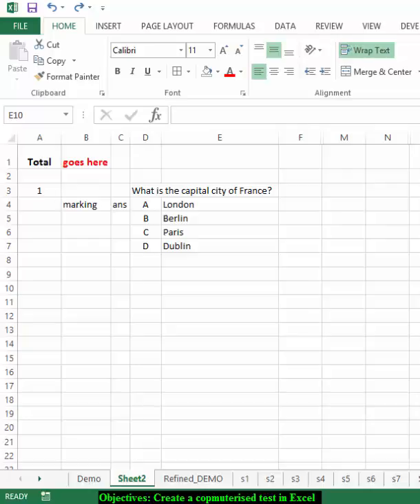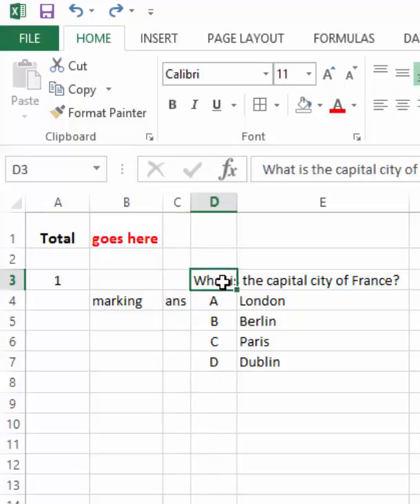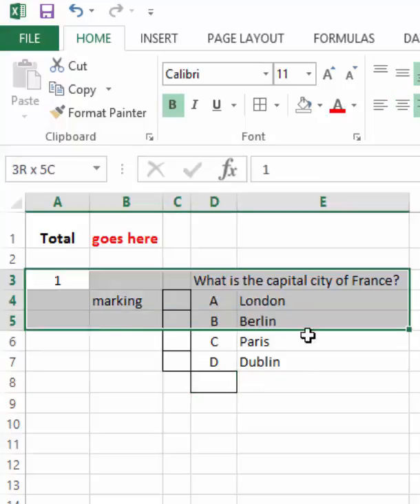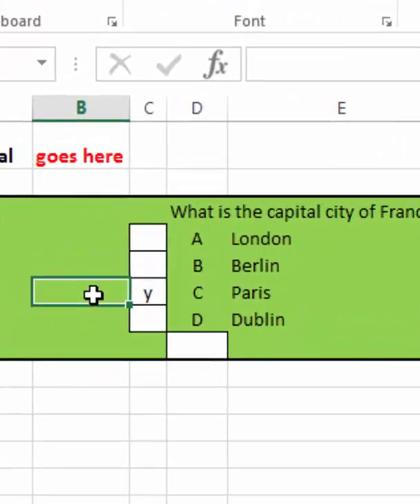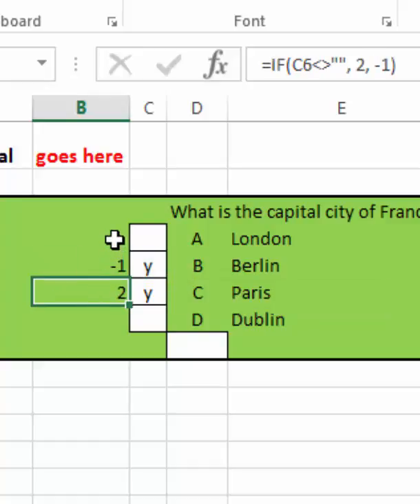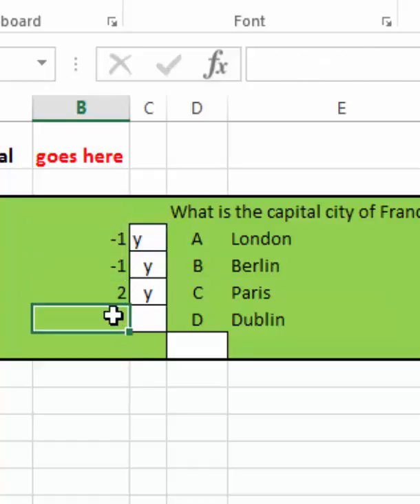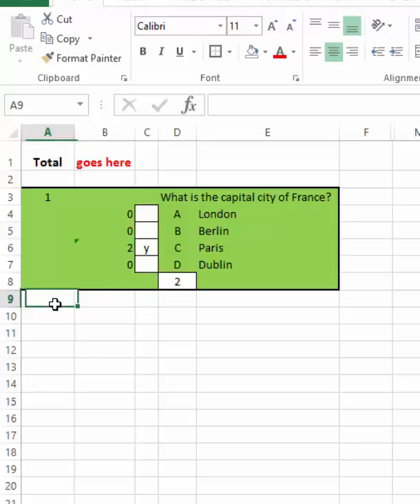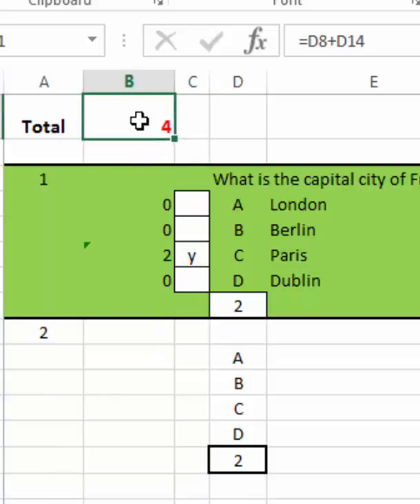Unit 18 #2 Quiz 1